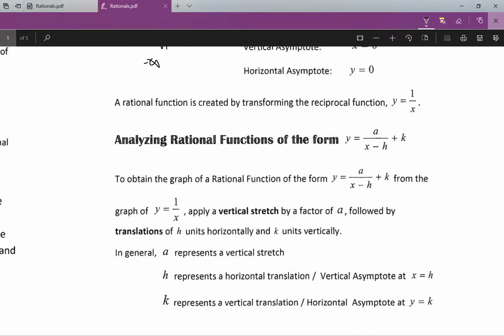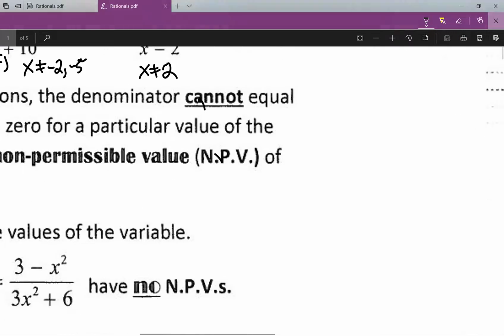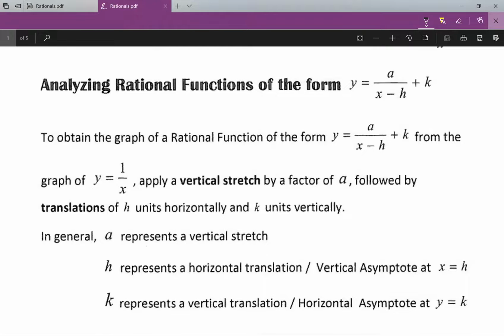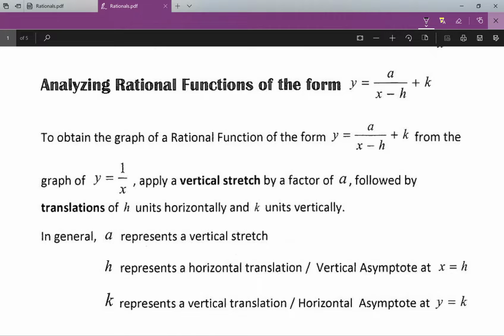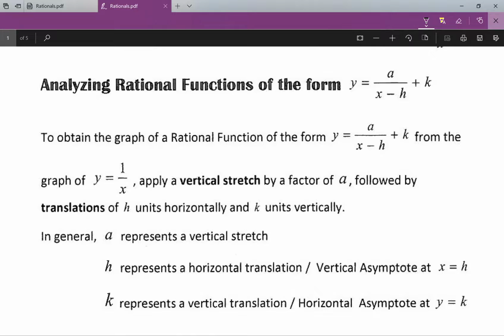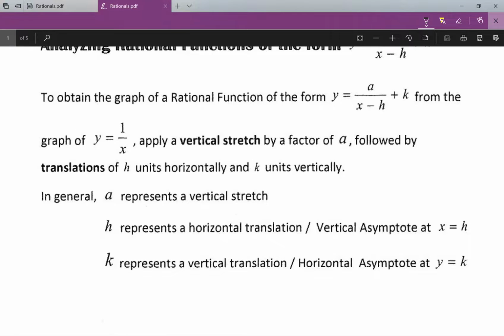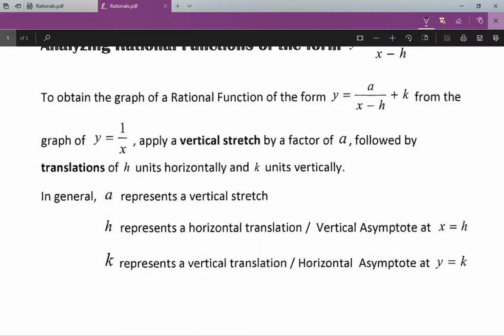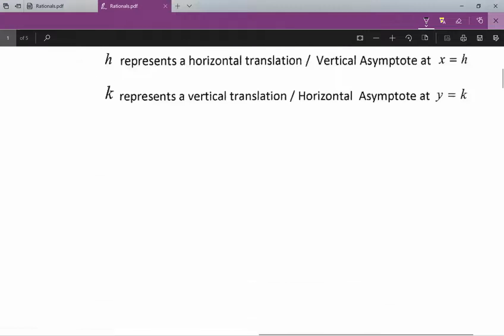Math 30-1 9 1 Exploring rationals part 2 1